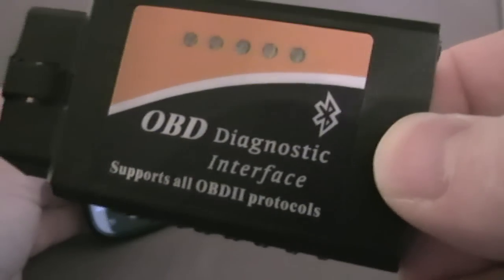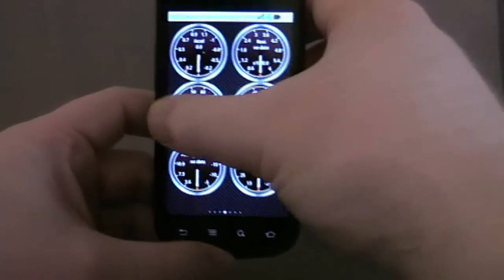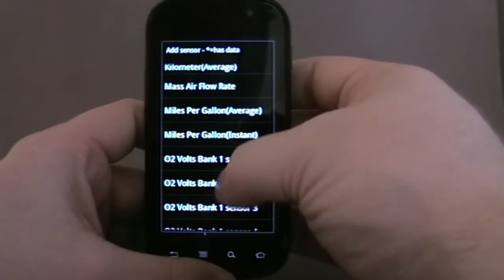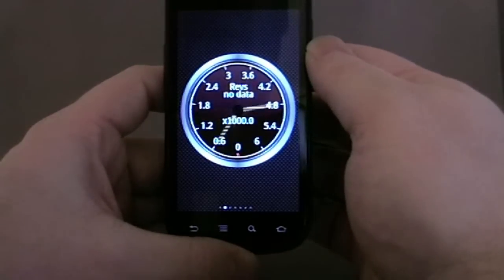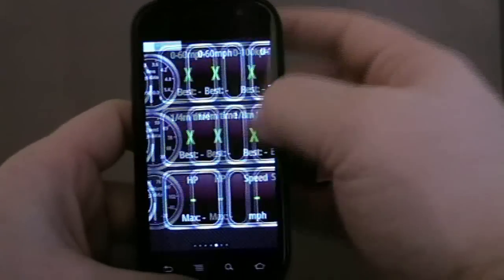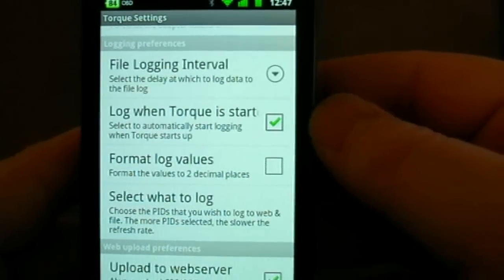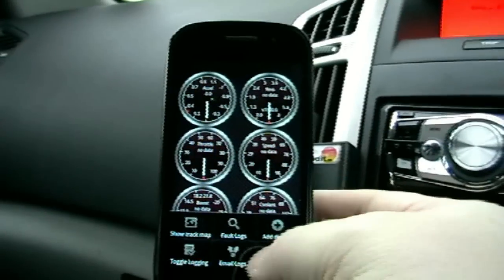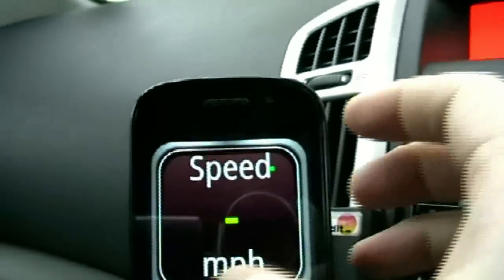Torque Android App Review & OBDII Bluetooth Adapter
A cool gadget if you're a car fan.

This one should do the trick

Check our site Hemorrdroids.net for more info on this.  Follow @hemorrdroids and @AndyCr15 in Twitter.